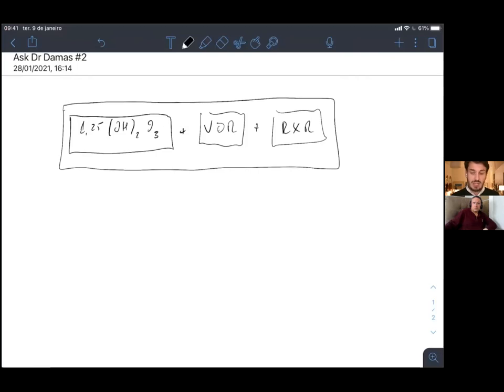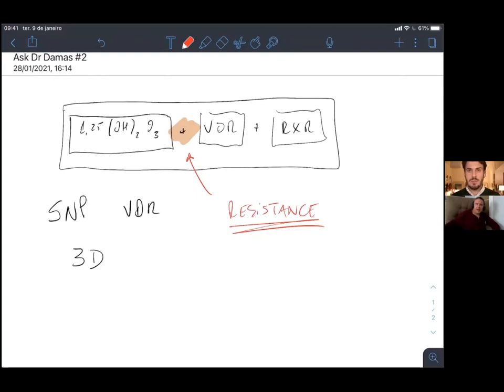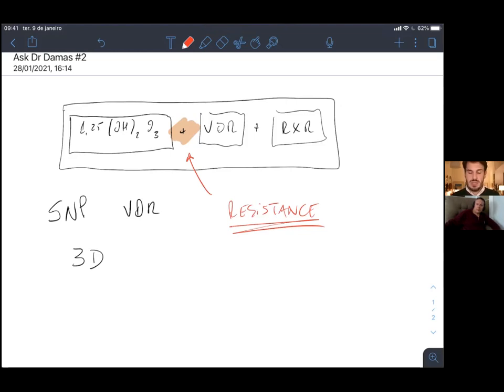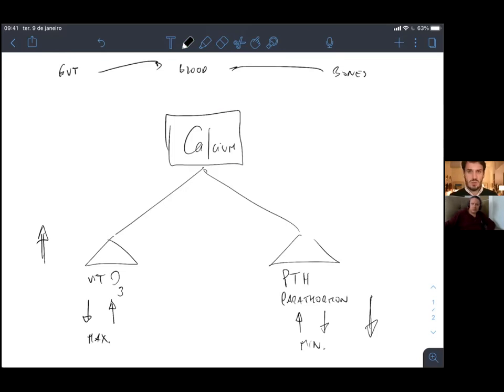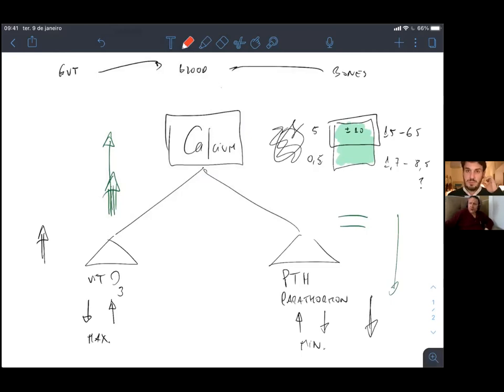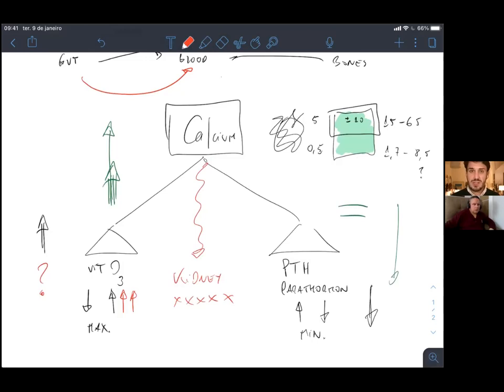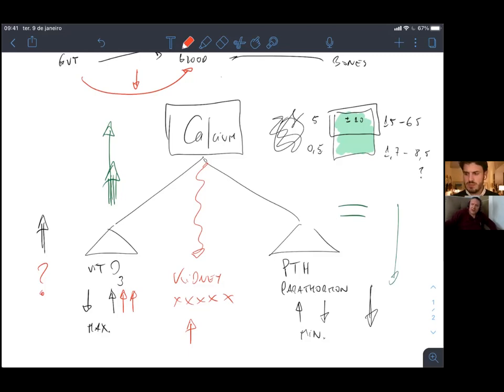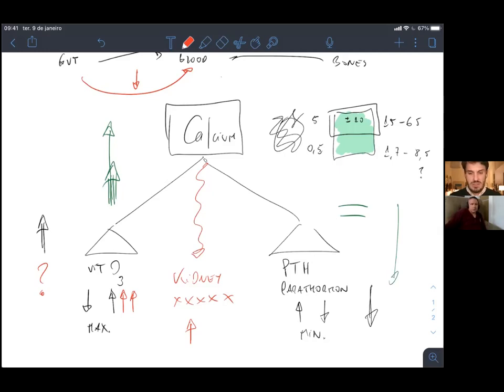MS, there is hope! Ask The Dr. #2 - Dr. Miguel Damas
My interview with Dr. Miguel Damas about PTH and vitiamin D